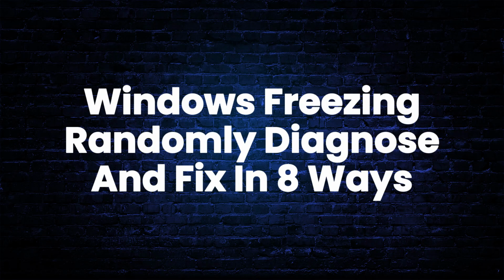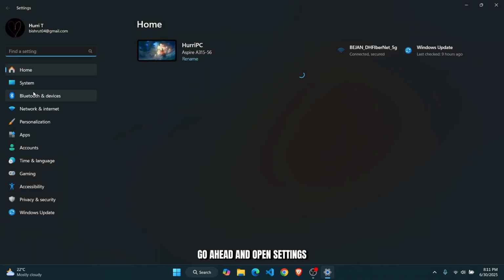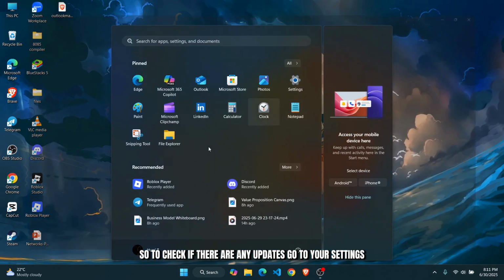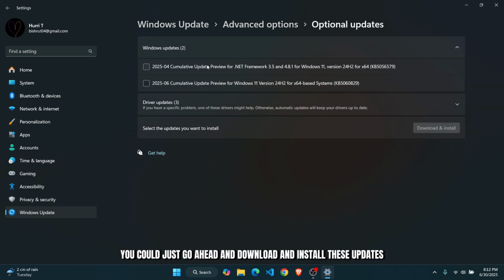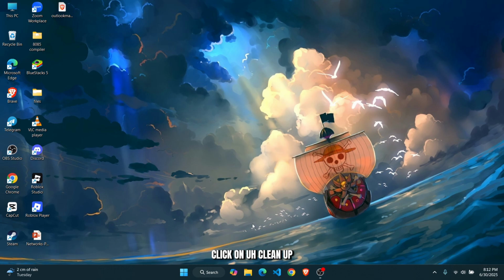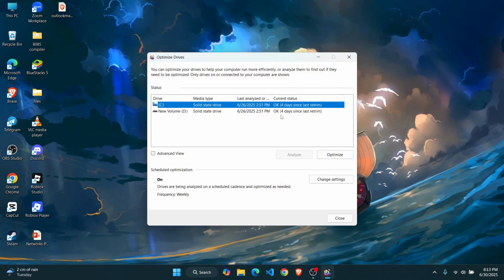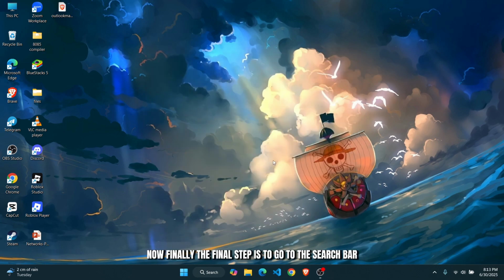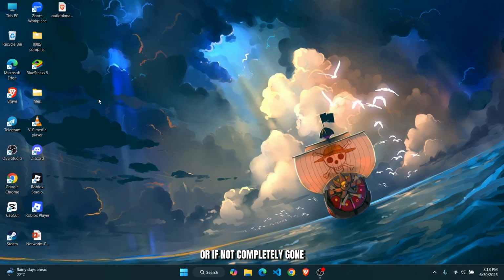Windows Freezing Randomly Diagnose and Fix in 8 Ways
Is your Windows PC freezing randomly for no reason? 🧊🖥 Don’t panic — this 2025 guide shows you 8 proven ways to diagnose and fix random Windows freezes quickly and easily!

What You’ll Learn in This Video:
✅ Common causes of random Windows freezing
✅ How to fix system lag, unresponsive programs, and complete freezes
✅ Tools to diagnose hardware and software issues
✅ Bonus tips to keep your PC running smooth and stable

Whether you're dealing with startup freezes, apps not responding, or full system hangs, this tutorial will help you troubleshoot and fix the problem step by step.

📌 Chapters:
⏱ 0:00 - Introduction
⏱ 0:10 - Windows Freezing Randomly Diagnose and Fix in 8 Ways